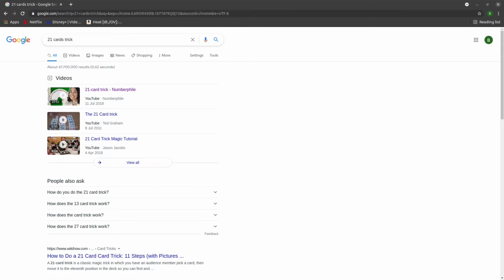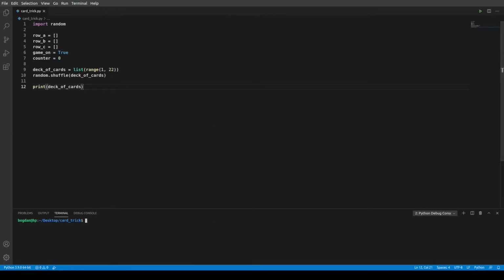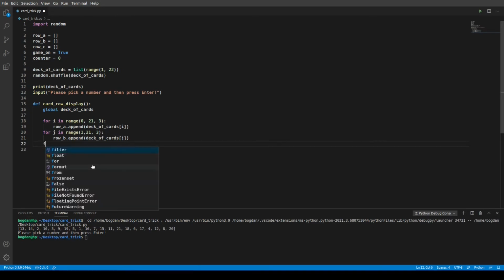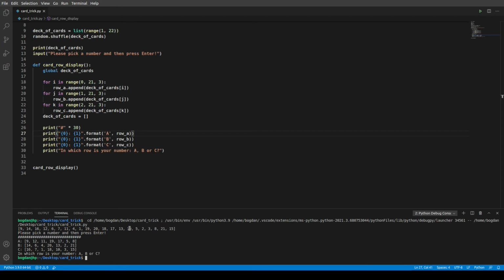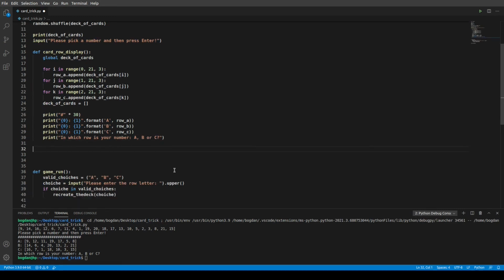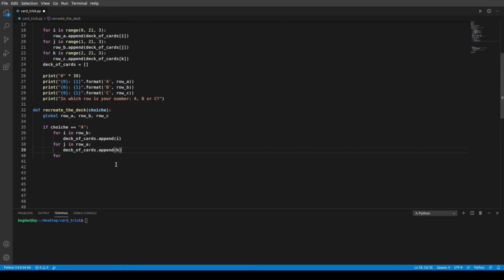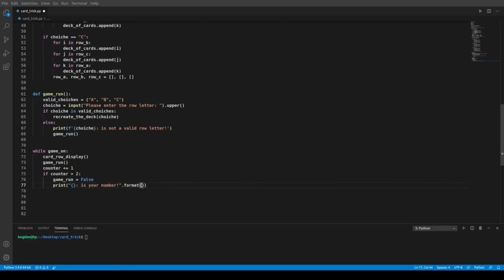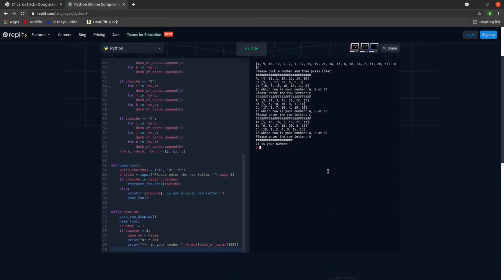Python non GUI 21 Card Trick